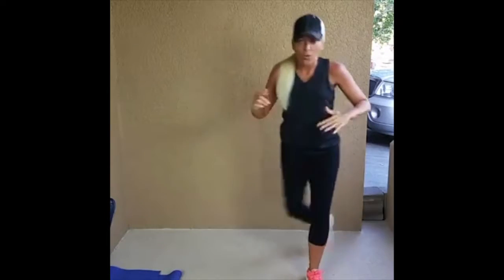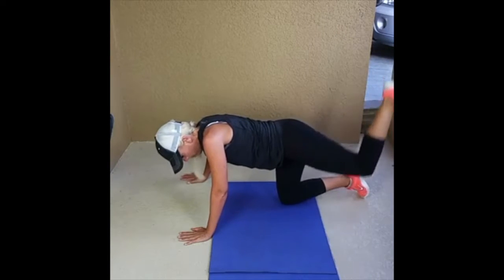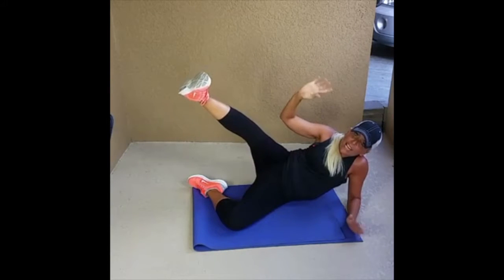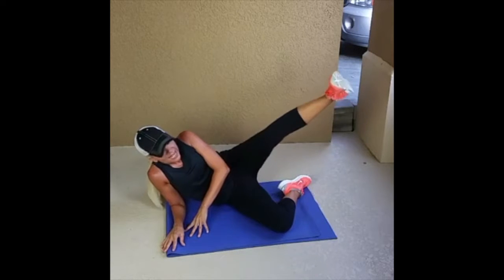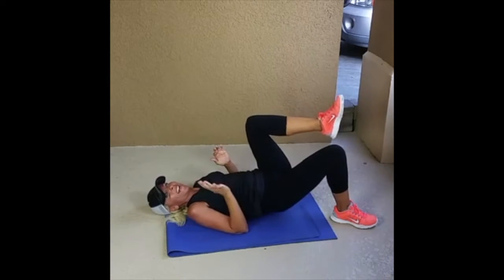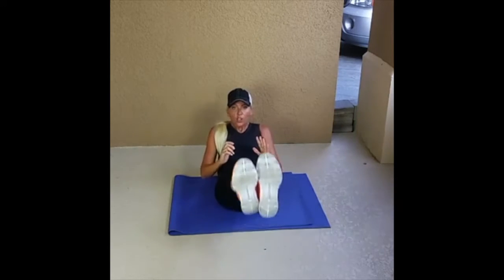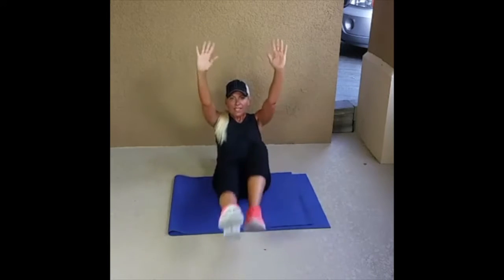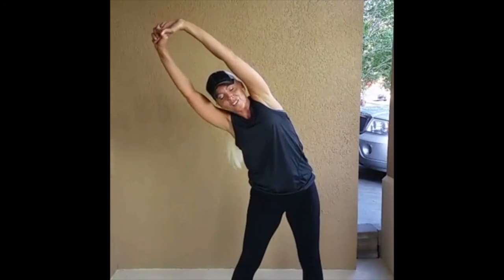No Equipment Needed Workout Anywhere, Anytime - BUTT AND GUTT WORKOUT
Hey my FitFriends...

Here is a workout I did one Wednesday evening on Facebook Live to help demonstrate that you don't need equipment, a gym or any special place to workout, improve your health and get fit.

This was done on my front porch and all I had was a mat and water.

Incredibly effective workouts are easy to do with nothing more than you and a desire to get healthy.

I love helping people improve their lives...it's what I do and it is awesome!

I hope you enjoy this...let me know what you think with a thumbs up or a thumbs down.

If you are looking to lose weight and get in shape you can learn more about how I can help you @

- This is your complete metabolism reset. We take your broken metabolism, clean it, clean it up and turn your body into a fat burning machine.

offers the 90 Day Weight Loss Challenge plan which has been designed to teach you how to change your current bad eating habits, teach you about PROPER exercise for weight loss.

The 5 1/2 Day Diet is a game changer for losing weight fast. Great for that special weekend event or just to drop some bloat.